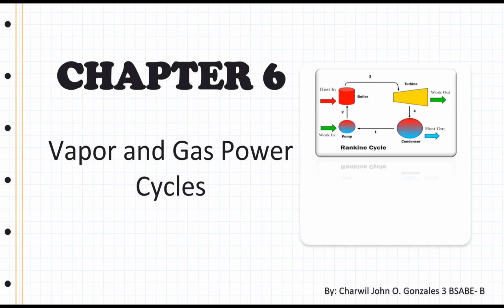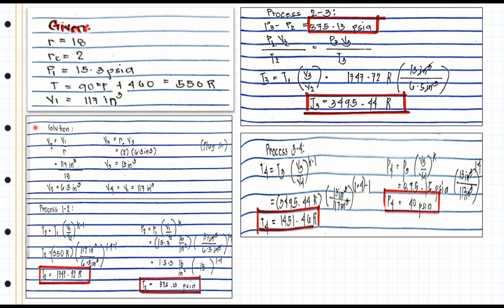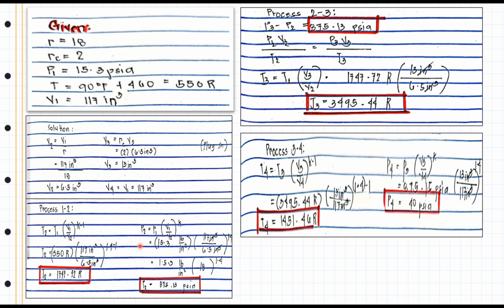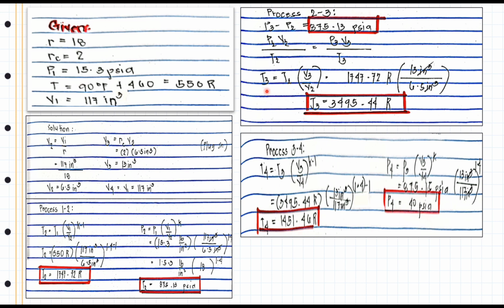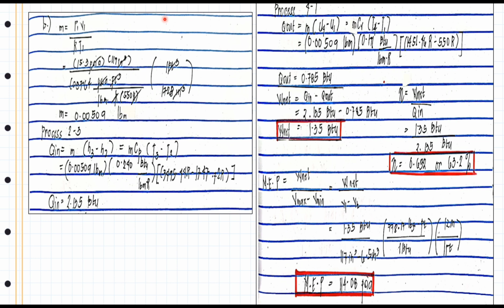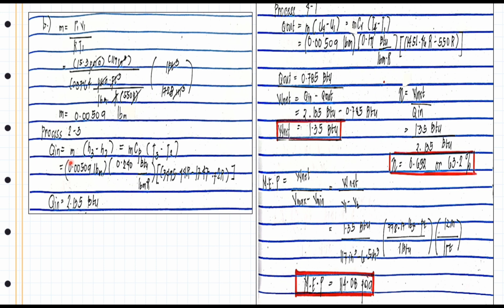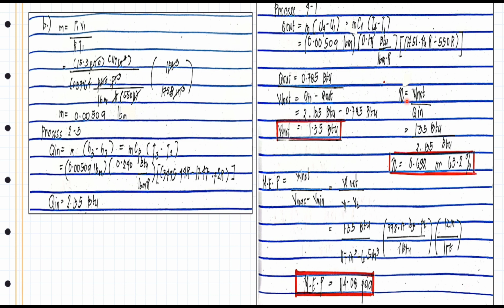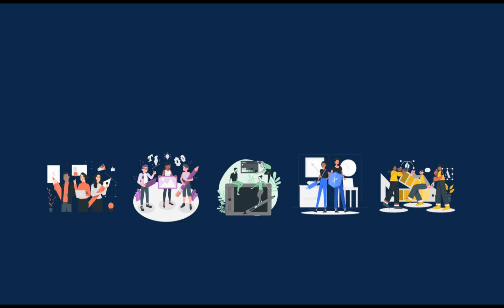Gonzales || CHAPTER 6 || GAS POWER CYCLE ( OTTO CYCLE )